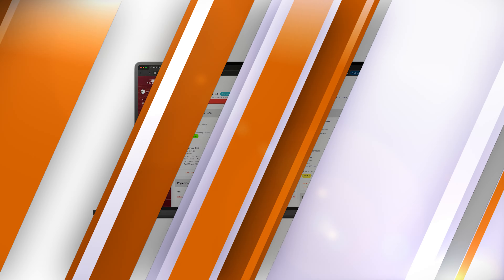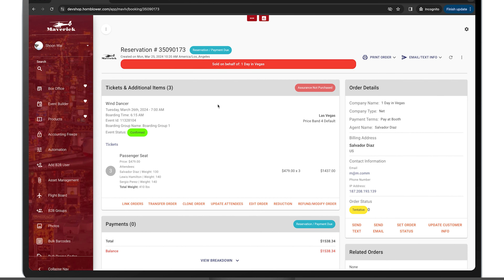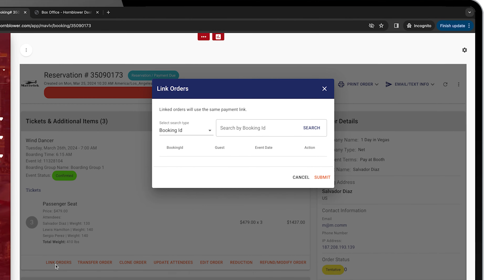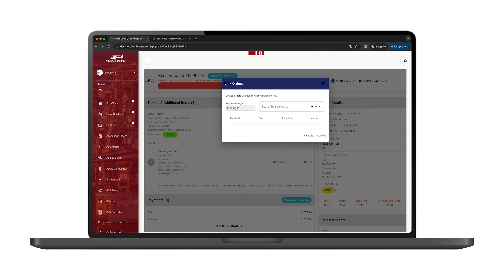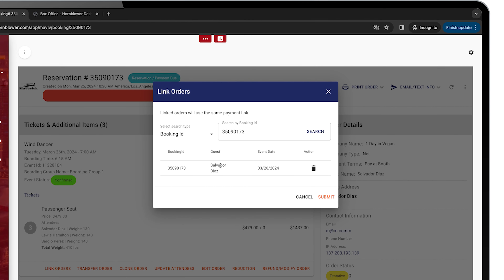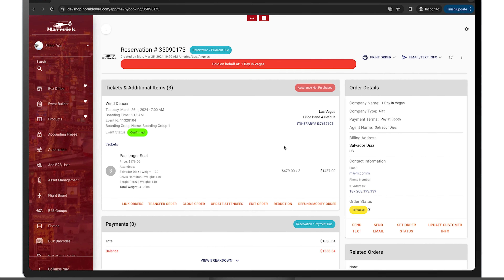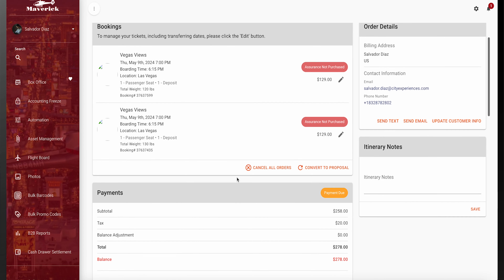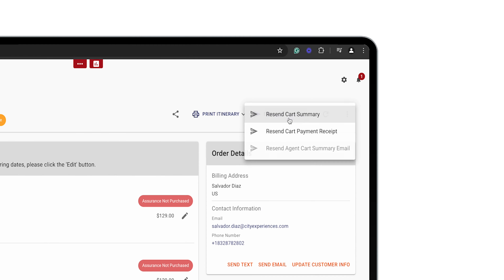Linking Orders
Customers booking separately are now able to be linked to each other with Anchor's linked orders feature. This allows crew the ability to put them at the same table, seats, time, etc.